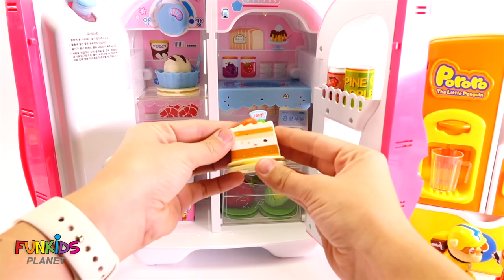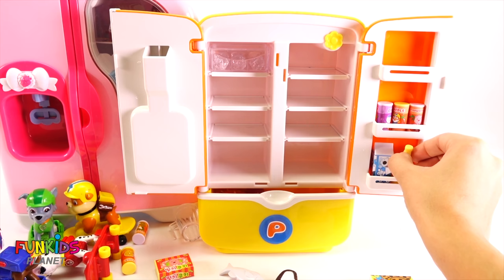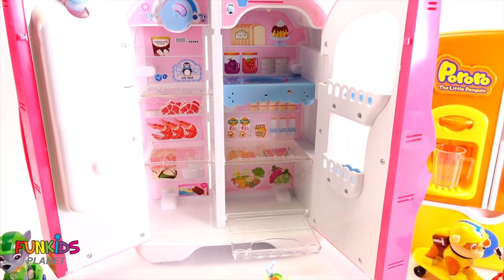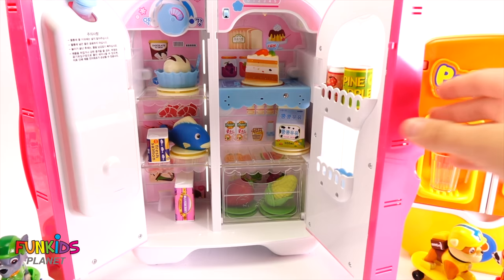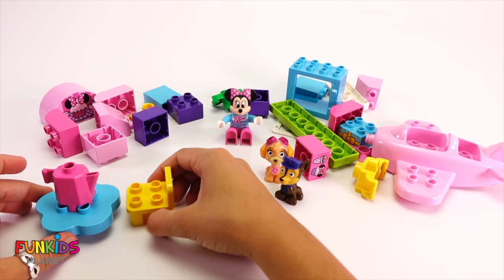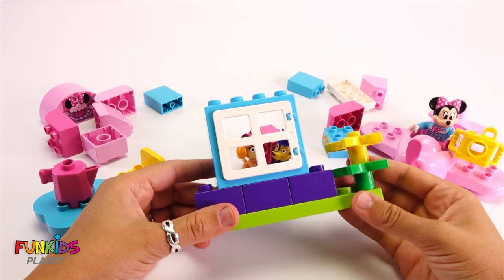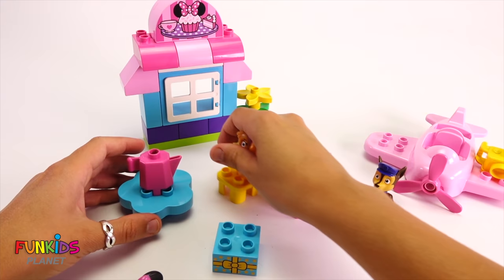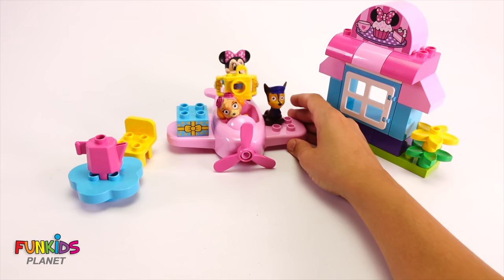Learning Colors Video: Paw Patrol Refrigerator Fridge Shopping & Supermarket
Hey Kids!!! in this video, we Learning Colors Video: Paw Patrol Refrigerator Fridge Shopping & Supermarket⭐️ More Videos

We upload kid friendly videos at least twice a day. We are now focusing more on helping kids learn in a fun way.